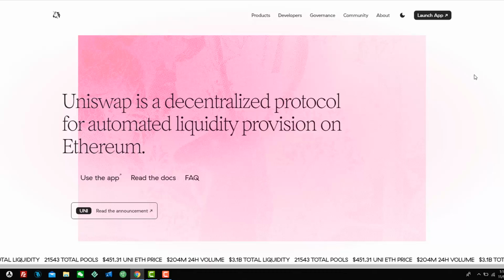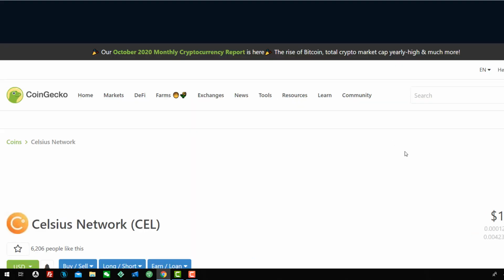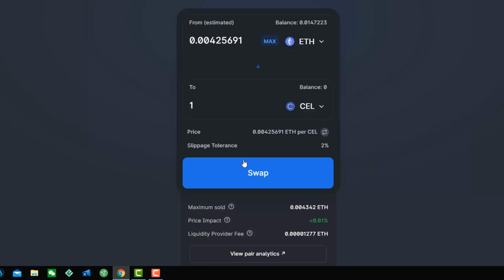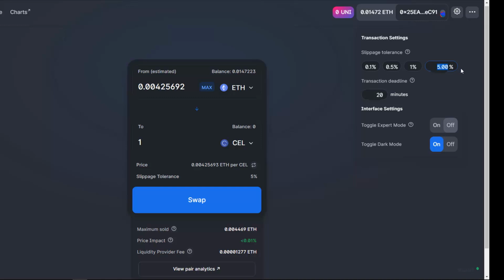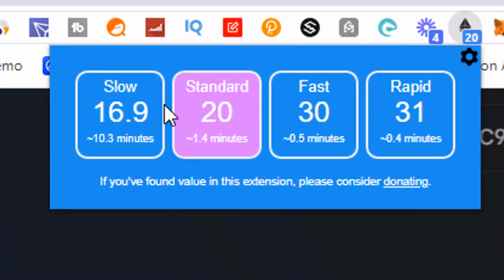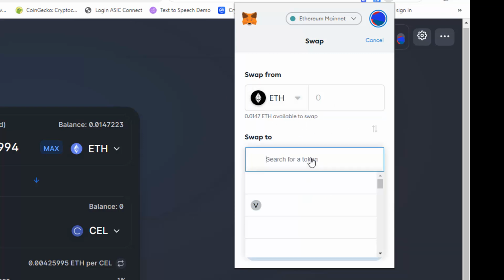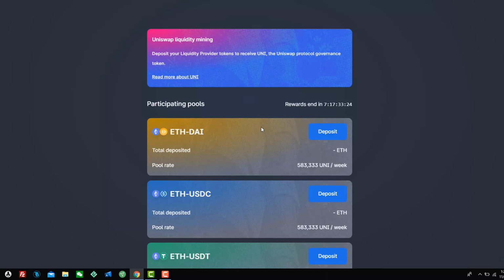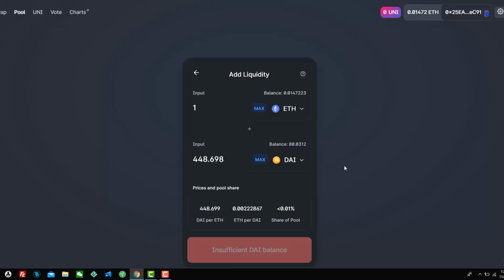Uniswap Beginners Guide for Newbies | How to use UUniswap if your a Newbie| Uniswap Tutorial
This this video I go over the basics how to use UNISWAP so you will be a expert in no time. What's important to note if the gas fees, slippage and time to complete the transactions on the blockchain will effect your order.

Uniswap is an automated liquidity protocol powered by a constant product formula and implemented in a system of non-upgradeable smart contracts on the Ethereum blockchain. It obviates the need for trusted intermediaries, prioritizing decentralization, censorship resistance, and security.

👉Get $50 USD worth of Free Crypto just  need to stake CRO and you'll get  CRO instantly to withdraw